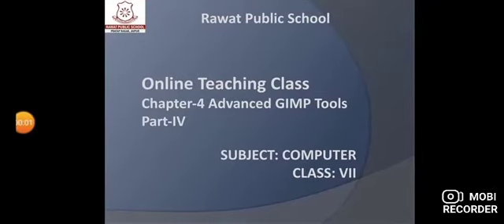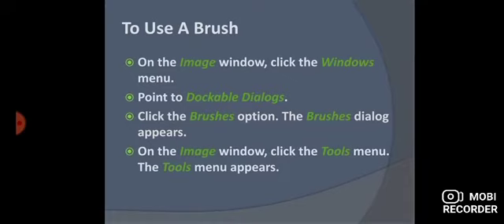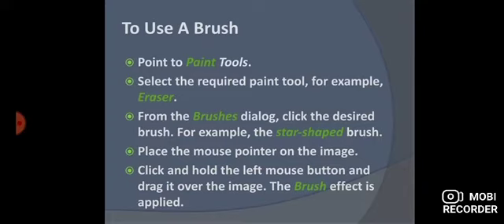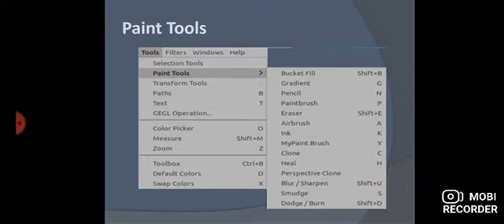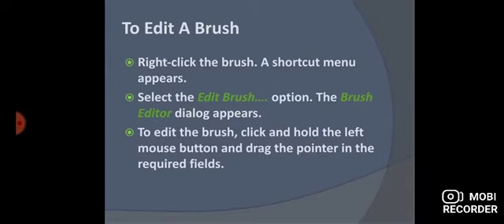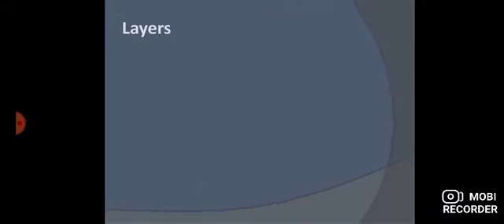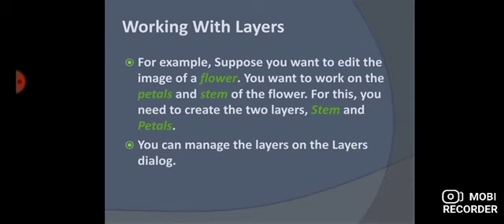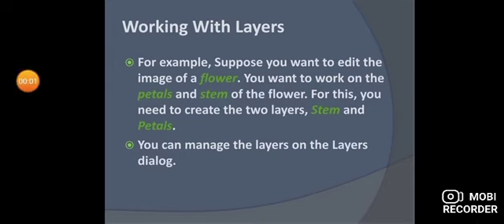Computer I Class 7 I Ch-4 Advanced GIMP Tools I Part 4